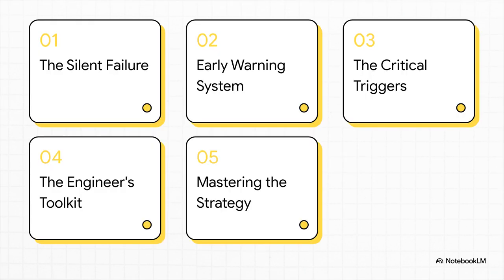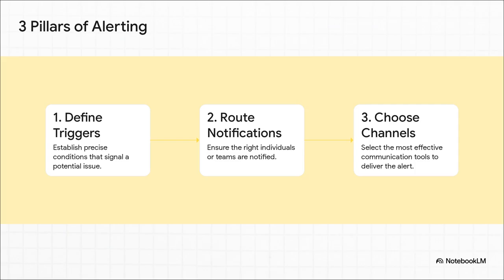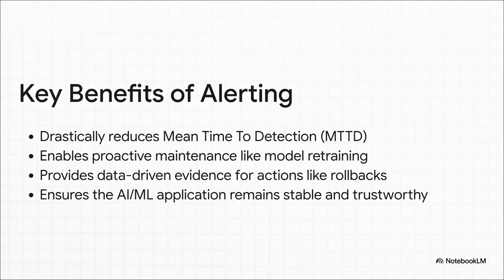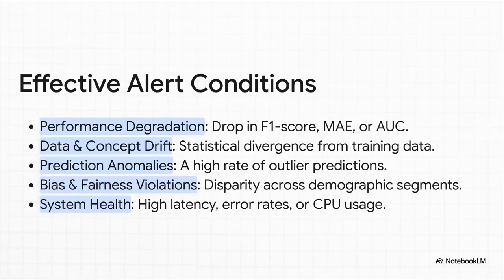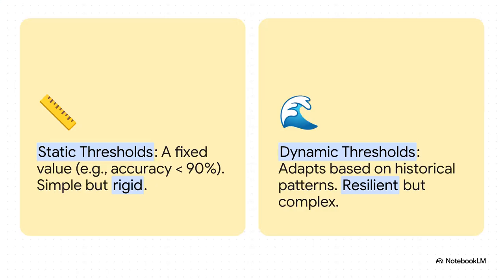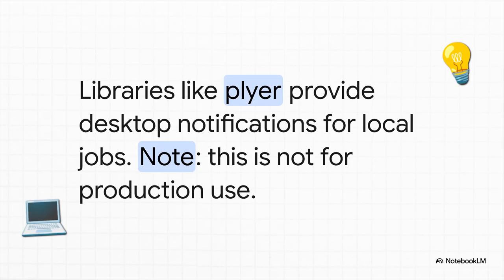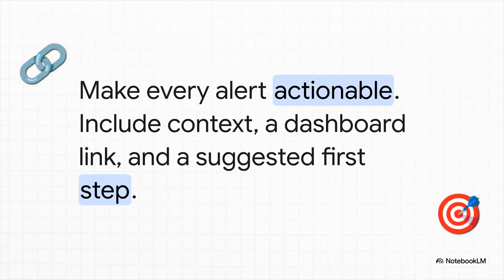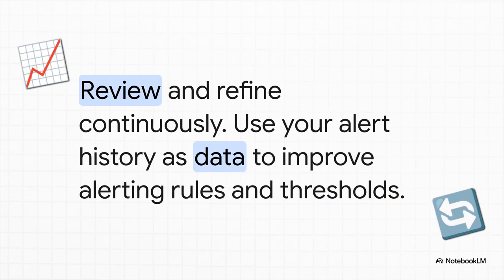7.2. Alerting - MLOps Coding Course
This video serves as a guide for MLOps engineers on how to build a robust alerting system that transforms passive monitoring into proactive maintenance, significantly reducing your Mean Time to Detection (MTTD). It explains why a well-defined alerting system is essential for preventing silent model failures in a production environment. You'll learn the three pillars of a robust alerting strategy: defining triggers, routing notifications, and choosing the right channels for communication. The video also details the critical conditions you should be watching for, from performance degradation and data drift to overall system health, and provides guidance on mastering your alerting strategy by prioritizing alerts and automating responses for routine issues.